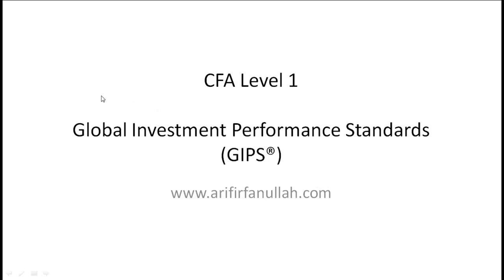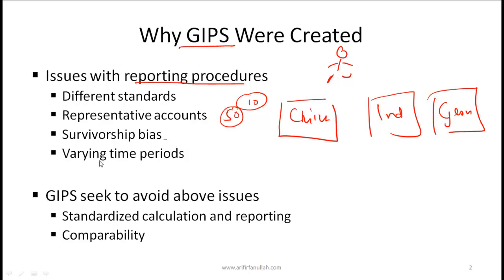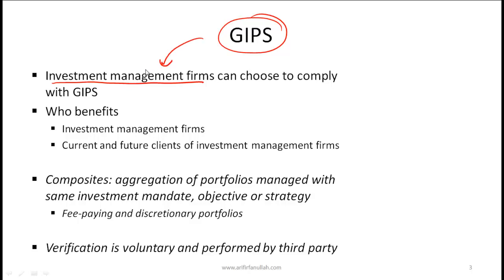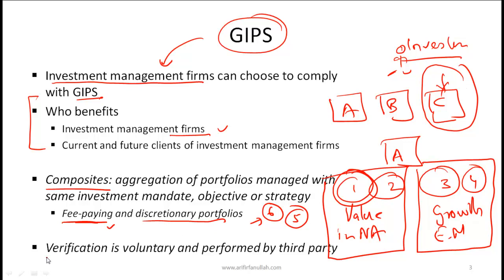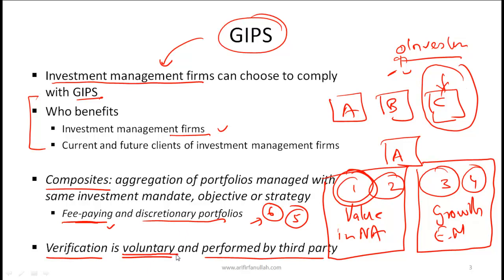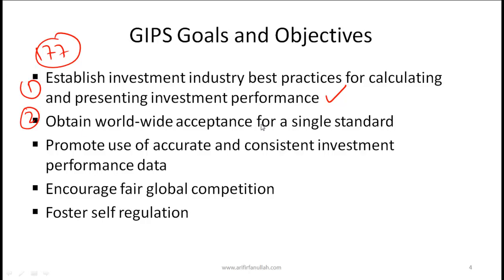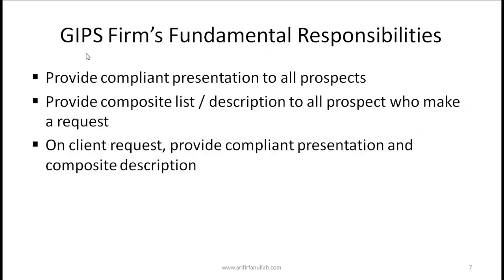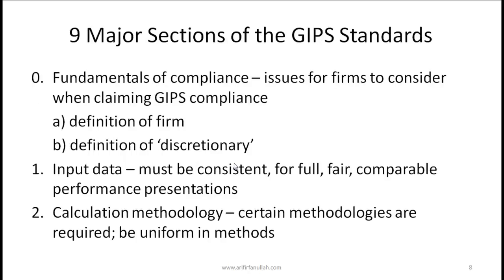CFA Level GIPS (Global Investment Performance Standards) Video Lecture by Mr. Arif Irfanullah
This CFA Level I video covers concepts related to:

CFA Level GIPS (Global Investment Performance Standards)